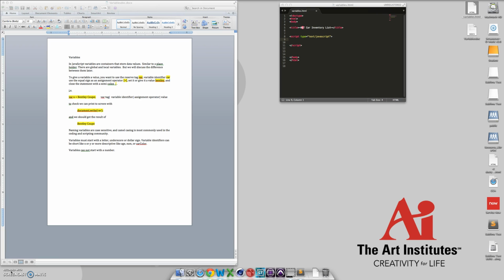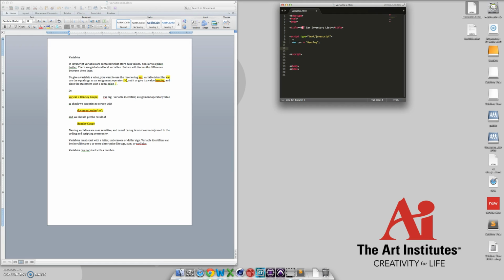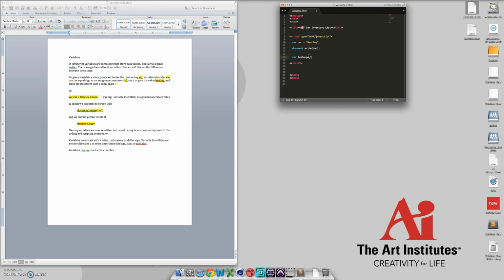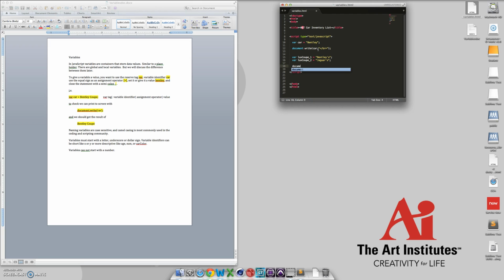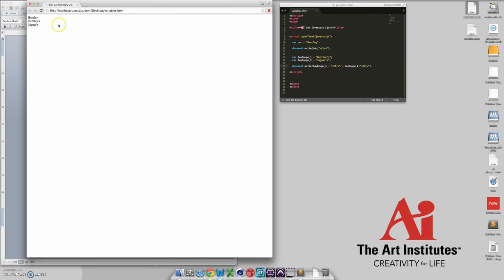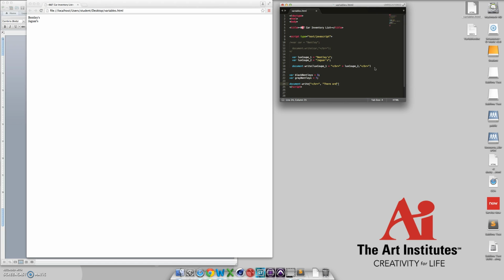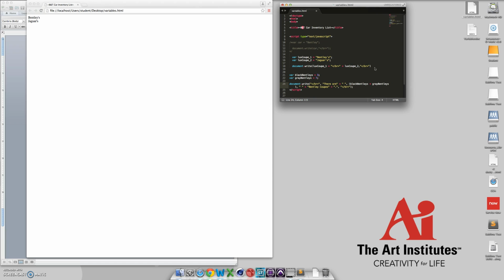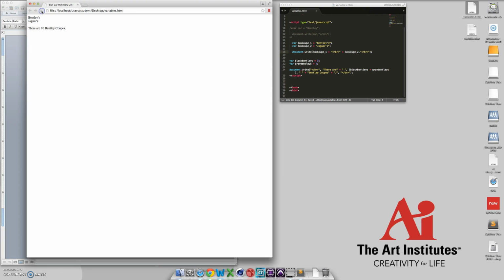Java Script Variables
Scripting and coding E-Learning